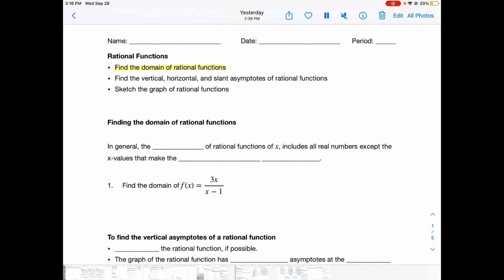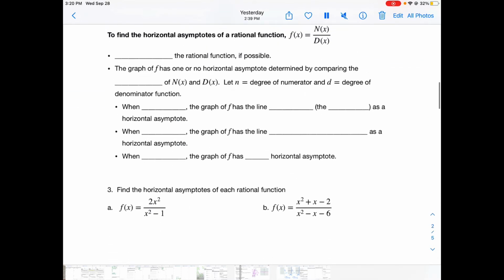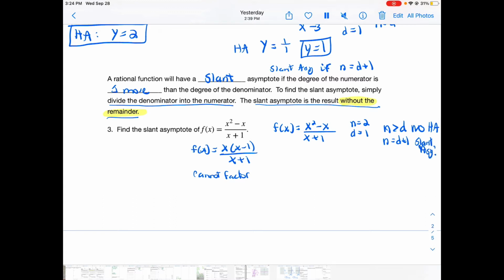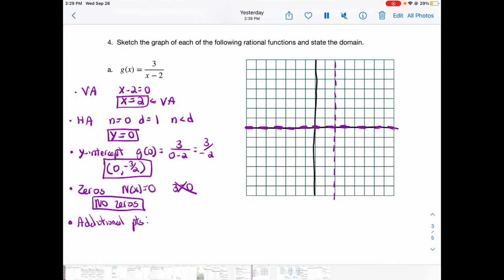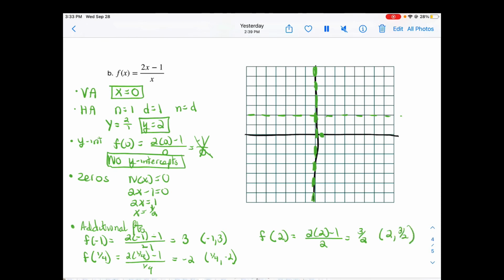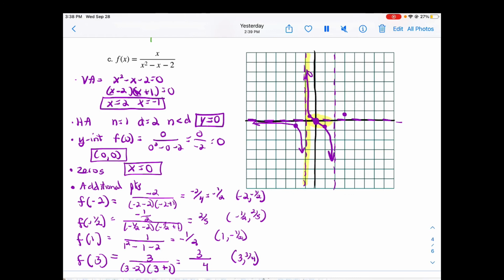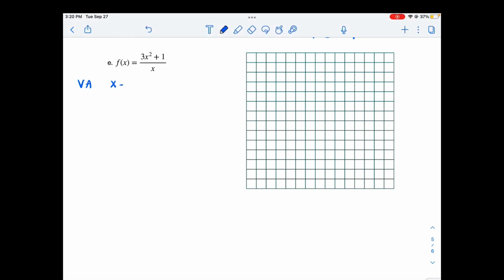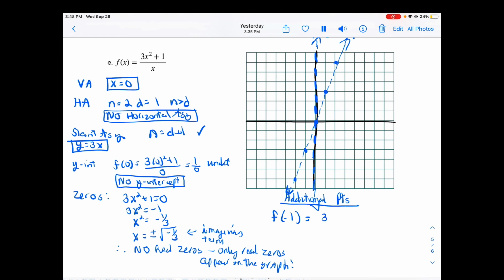Graphing Rational Functions by hand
In this lesson, you will learn how to find key characteristics of rational functions, such as asymptotes, holes, y-intercepts, and zeros.  Then use this knowledge to sketcht the graph of rational functions by hand.

Table of Contents:

15:36 - Marker